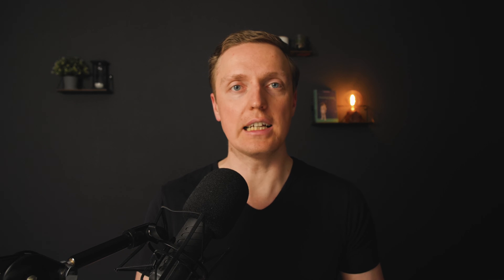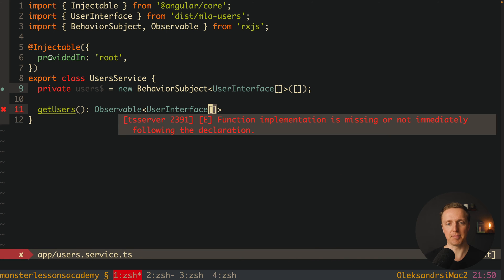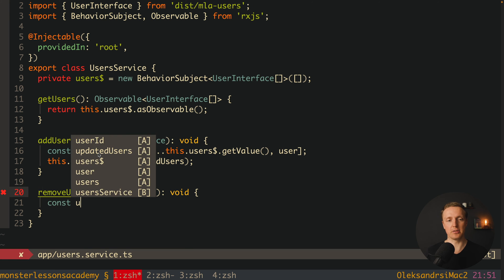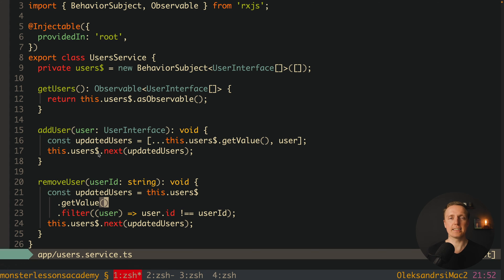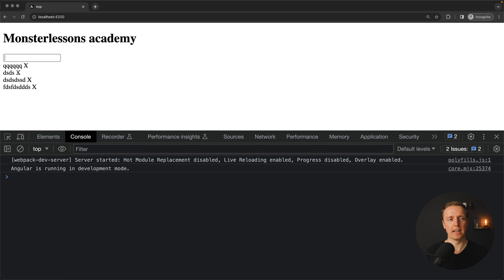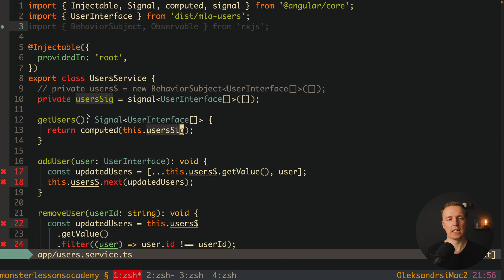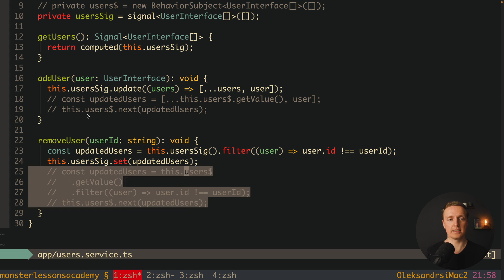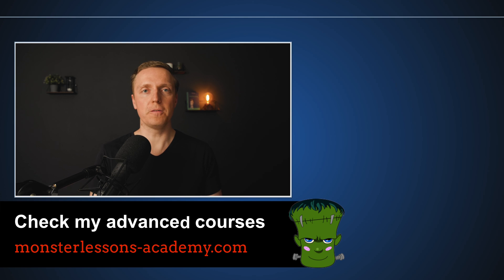Angular Signals vs RxJS - Reuse It Effectively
Here we compare Angular Signals vs RxJS to share data between components. Learn how to move Angular Signals in the service to reuse between components. We will leverage computed and readonly signals to achieve that.

🕒 TIMESTAMPS
0:00 Introduction
0:28 Our project
1:02 Using RxJS
5:40 Using Angular Signals